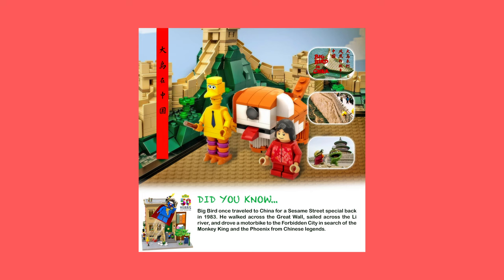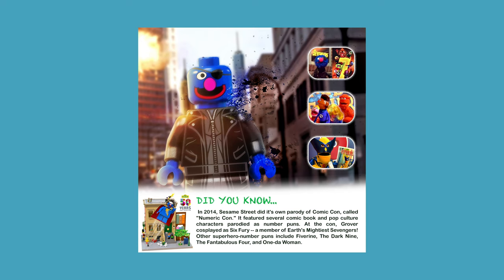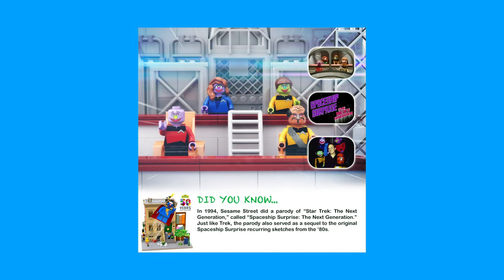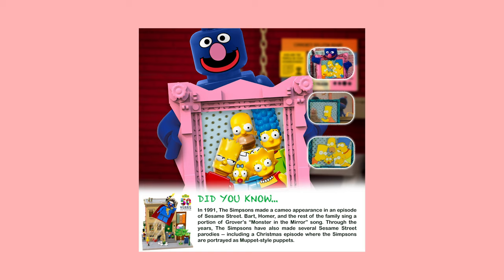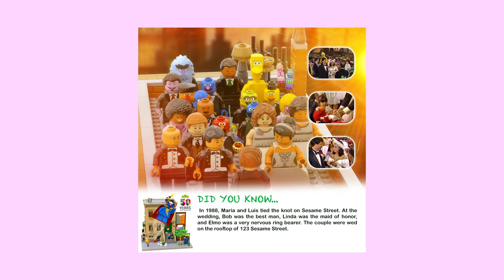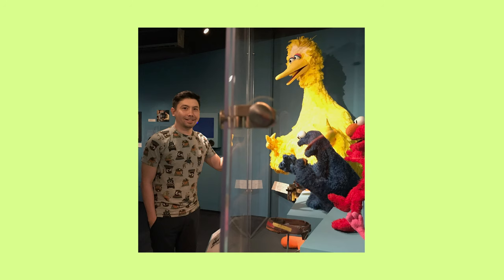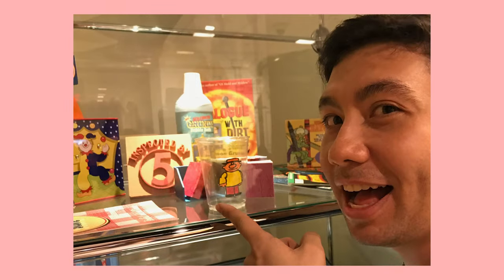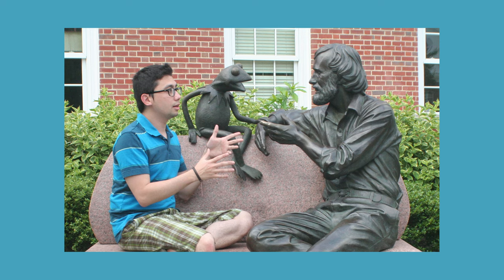Meet the Man Behind the LEGO Sesame Street Set, Former Adman Ivan Guerrero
MANILA, Philippines – Ivan Guerrero is a tinker. His hands are those of a maker’s; whether in sculpting or painting, he has always had the passion for it.

Guerrero tells adobo magazine his beginnings in the advertising industry, how the path began when he scored an internship in McCann while studying at the University of Asia and the Pacific. “I was really able to explore the craft of advertising, and gain more exposure working with different directors who are now pretty well-known directors in advertising,“ shared Guerrero.

Guerrero caught wind of the LEGO Ideas program and decided to pitch in his own design of something he cherished in his childhood – Sesame Street. There were months of re-watching specific episodes, and painstakingly researching on 123 Sesame Street, the fictional building where the show’s characters lived.